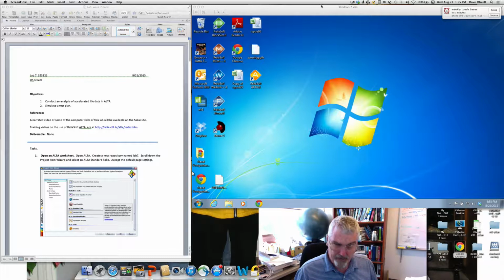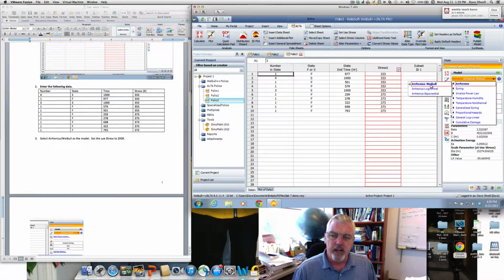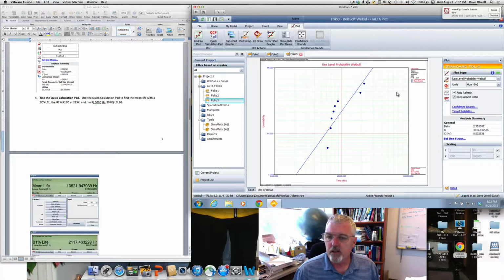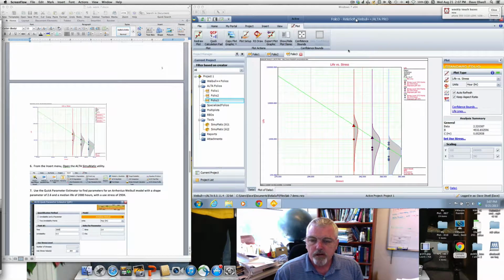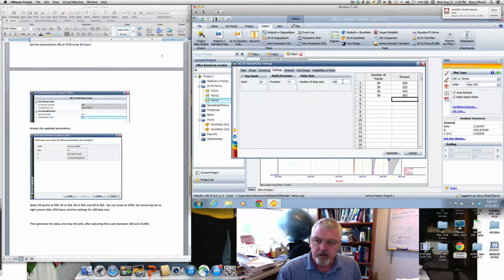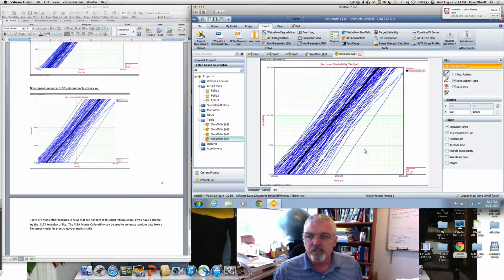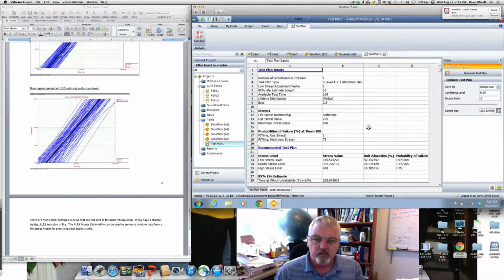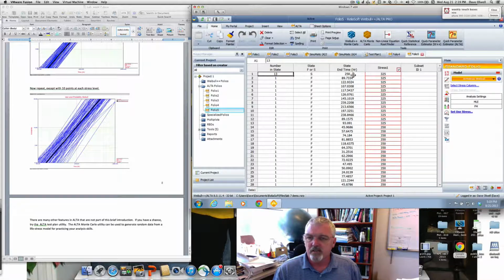Lab 7 SE3321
Lab 7 for class